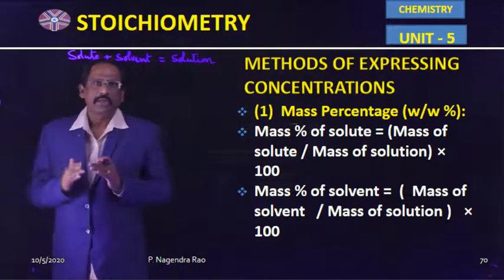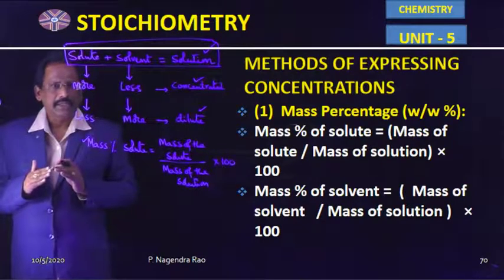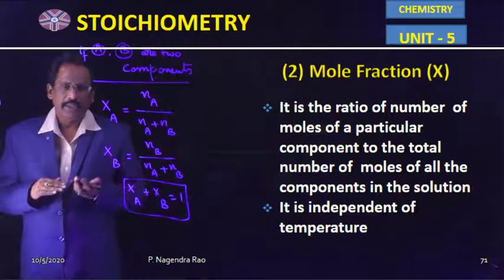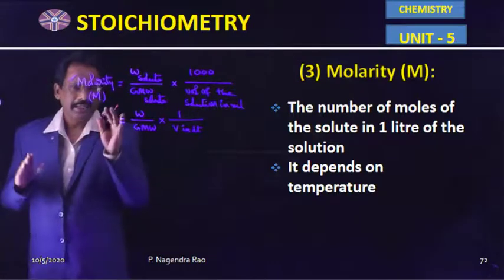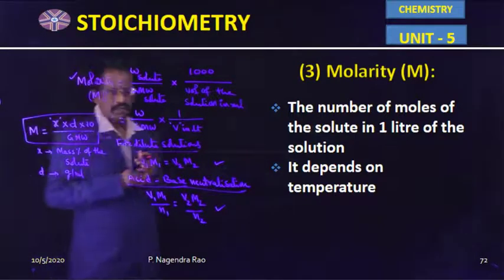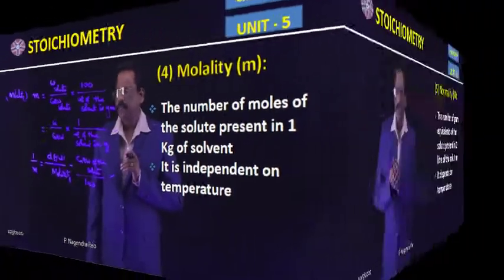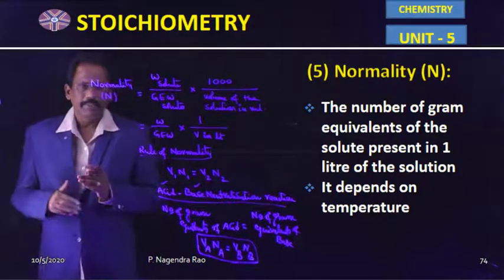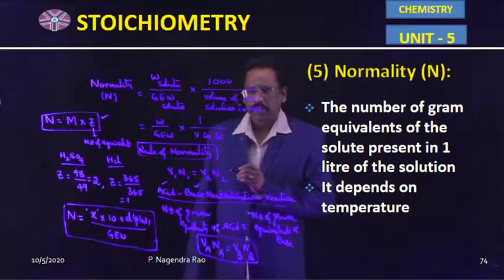STOICHIOMETRY PART 9 BY PNR SIR